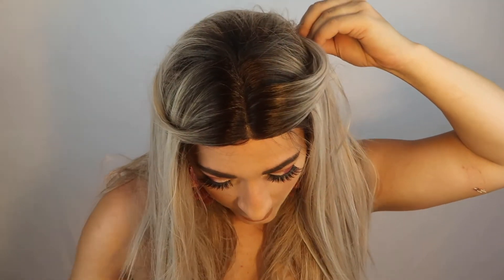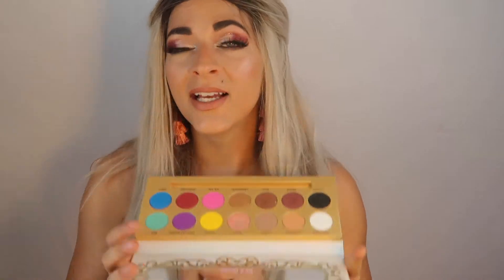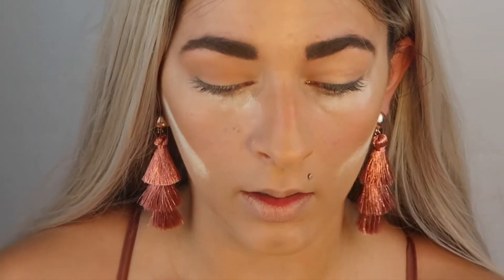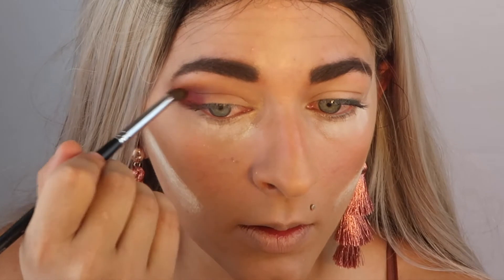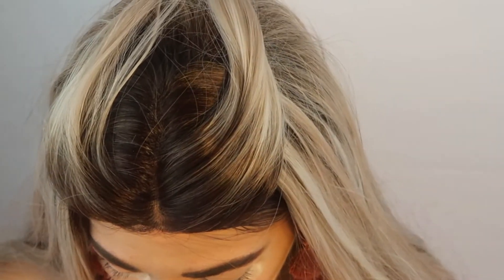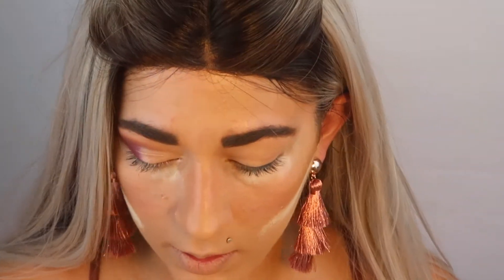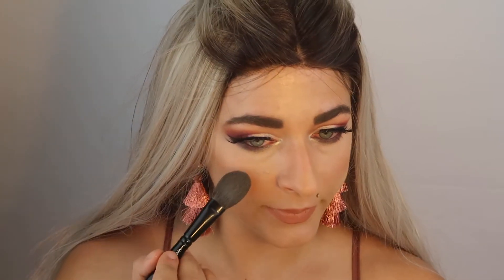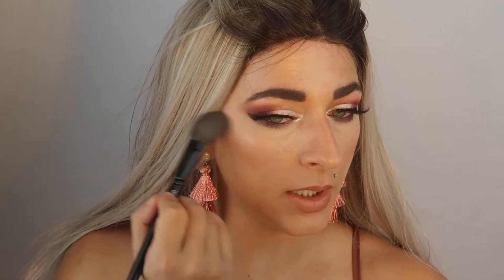Stefania Messina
We are on to look number 2 with lunar beauty life's a drag palette. Yesterday I played with the colorful shades so today we are doing a neutral night out look with the life's a drag palette.